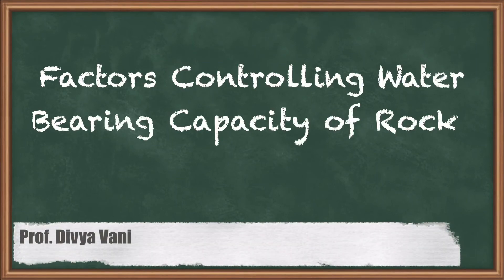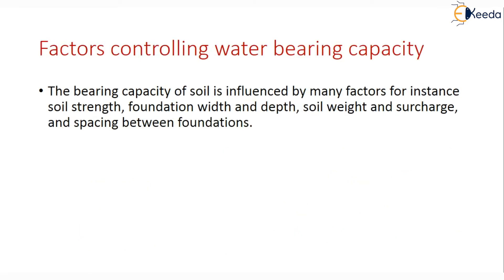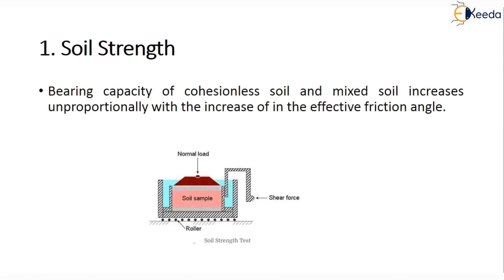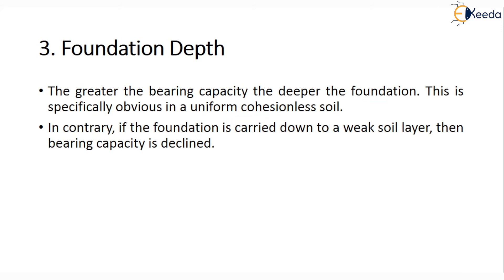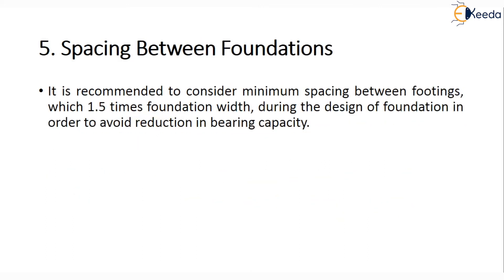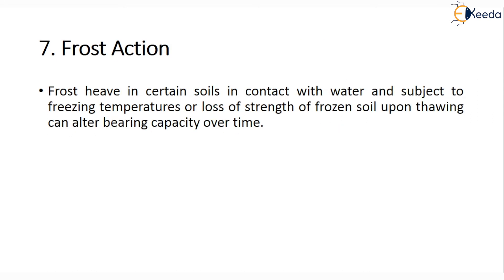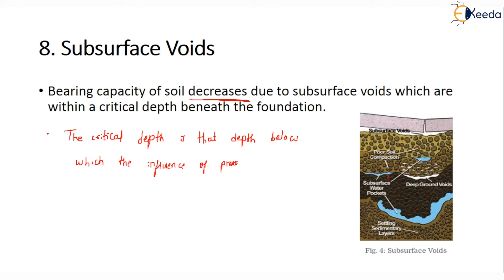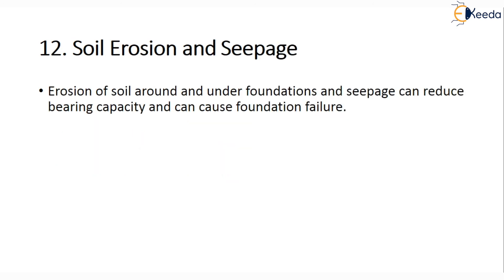Factors Controlling Water Bearing Capacity of Rocks - Tunnel Investigation and Ground Water Control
Video Name - Factors Controlling Water Bearing Capacity of Rocks

Chapter - Tunnel Investigation and Ground Water Control

Happy Learning!